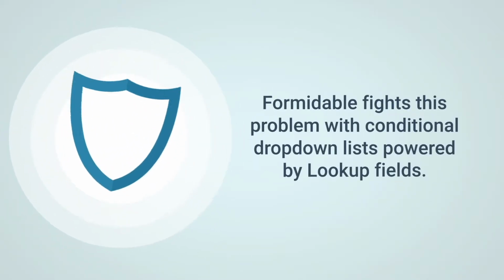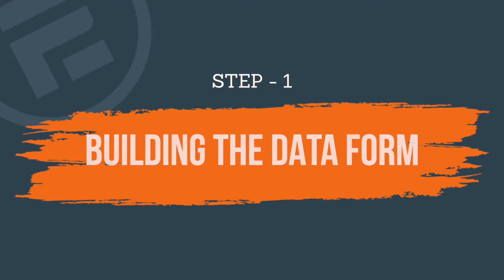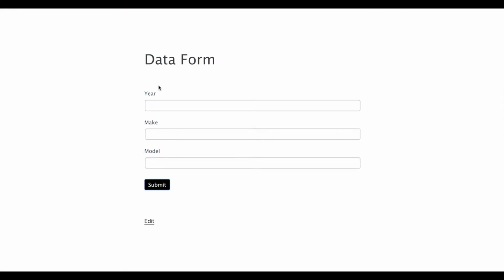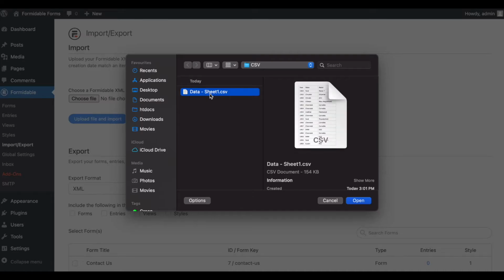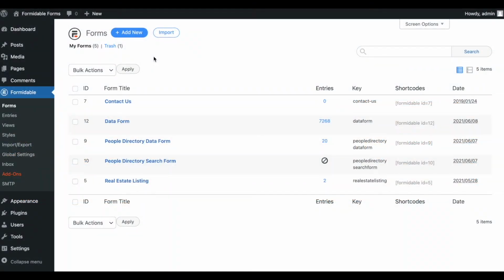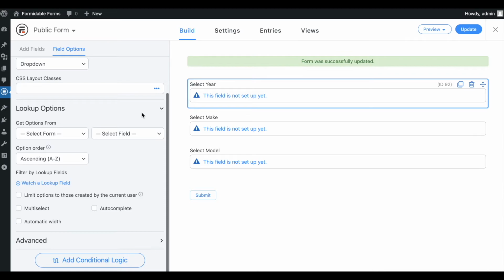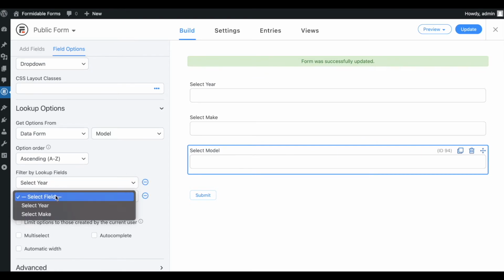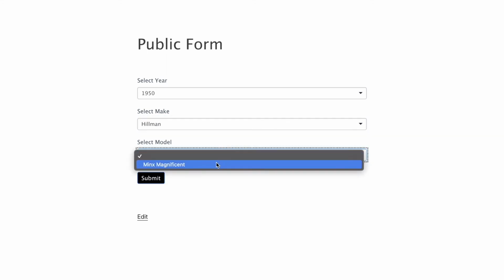How to Create Conditional Dropdown Lists in WordPress Forms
Let’s face it... Online forms with lots of choices are overwhelming for visitors. Most often, they have to go through tons of irrelevant options. Naturally, it has a significant negative impact on the form submission rate.

Formidable fights this problem with conditional dropdown lists powered by Lookup fields. It shows the options in a dropdown based on the user’s previous selections. This way, a visitor will see only the relevant options to choose from.

In this video, we’ve shown how to create conditional dropdown lists in WordPress forms. First, ensure that you have Formidable Forms Pro installed and activated on your site. Then, move forward.

👉 Step 1: Creating the database form
To get started, create a new form to act as your private database of options. Visitors will not see this form. Instead, the "public form" that we’ll create later will get the choices from this form's entries.

In this tutorial, we’ve shown an auto-industry-related example. We added 3 text fields to the Data Form.

In the private Data Form, the 3 text fields are Year, Make, and Model.

👉 Step 2: Adding entries to the data form
Next, we need to fill the "data form" with the options that we want to use in the conditional dropdowns.

If you want to enter the data manually by submitting the Data Form, that will take a lot of time. But we can do it easily by importing the data from a CSV file. We used the CSV import method in this video.

👉 Step 3: Creating the public form with Lookup fields
Next, it's time to create the public form with dependent dropdown lists.

You need to create a new form. You can name it what you want, but we called it “Public Form” to make this tutorial easier to follow. The visitors will interact with this form. The dropdown fields of this form will pull options from the private Data Form.

We’ve added 3 Lookup fields to the Public Form. These are: “Select Year”, “Select Make”, and “Select Model”. Don’t forget to save changes.

Then, we set up the Lookup options. For the Select Year Lookup field, choose the Data Form for “Get Options From”. Select Year as the field.

For the Select Make Lookup field, choose the Data Form as the source form, then choose “Make” as the field, and make it dependent on the “Select Year” field.

Finally, for the Select Model Lookup field, again, the Data Form will be the source form. As the form field, choose “Model”. Then, in the Filter by Lookup Fields section, we’ve added 2 conditions to make it dependent on both the Select Year and Select Make dropdowns. Once done, update the form.

Our conditional dropdown list is now ready. Please watch the video for all details. Thanks for stopping by!

00:00 Intro
00:47 Step 1: Creating the database form
01:20 Step 2: Adding entries to the data form
02:31 Step 3: Creating the public form with Lookup fields
03:58 Output